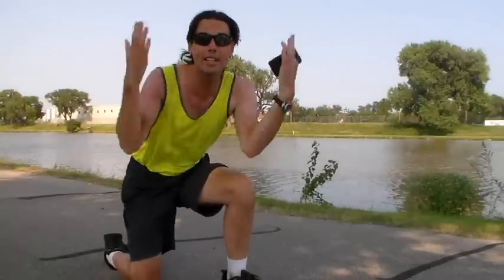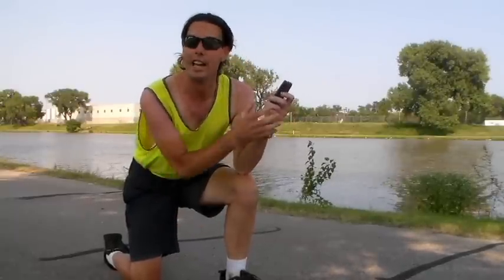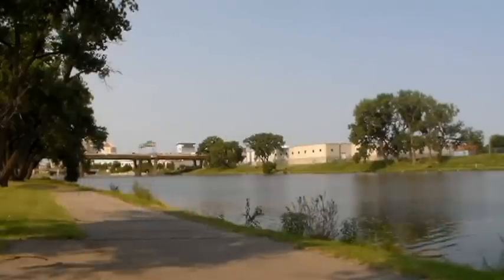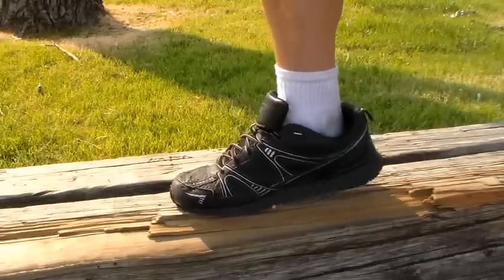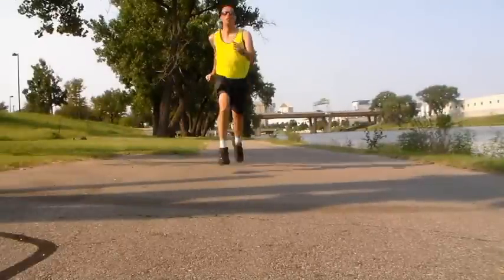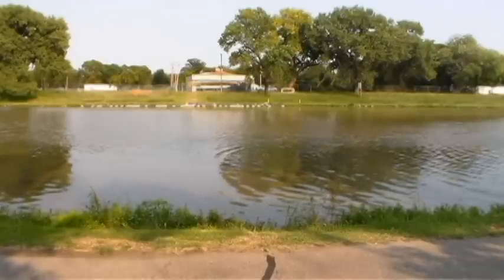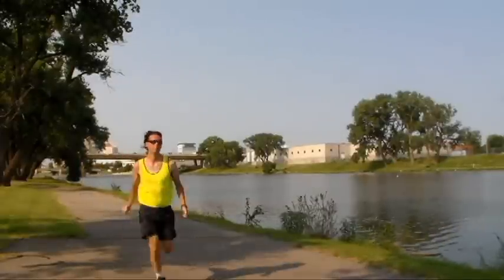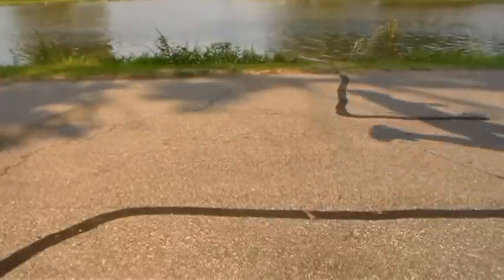🏃 3 RUNNING TIPS 🏃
0:00 - Running Tips
0:40 - Tip #1
1:12 - Tip #2
1:31 - Tip #3
1:48 - Explanation Tip #1
2:15 - Explanation Tip #2
2:38 - Explanation Tip #3
3:09 - Winning A Foot Race

Objective: To understand how animal terrestrial locomotion.

Tip #1) When running a sprint race, you want to land on the tips of your feet, giving you a spring forward.

Tip #2) Keep your body straight up and down and your arms at a 90* angle.

Tip #3) Do a couple warm up sprints back and forth, get your leg muscles and respiratory system ready for a high-speed race.

HOW DOES IT WORK:
Terrestrial locomotion is the movement of animals over the earth's biosphere. 1) landing on your front toes allows you to create a spring action that shoots you forward, many vertebrate terrestrial locomotives run on the tips of their feet including some running lizards. 2) keeping a straight body posture helps keep your balanced during your run as well as minimizes the amount of energy that your body needs to use allowing you to put more energy into the leg muscles to move you faster. Moving your arms straight through mimics the 4-legged animals we evolved from creating maximum efficiency. 3) doing a couple short back and forth sprints helps to warm up the leg muscles and get your respiratory system ready to deliver a high oxygen demand that comes with high-speed running. Many vertebrate animals such as the cheetah have large lungs and huge hearts allowing them the maximum amount of oxygen circulation. all vertebrate animals: fish amphibians, reptiles, mammals and birds have adapted to terrestrial locomotion evolving appendages that aid in pushing off the ground.

"Animal Locomotion (Animal Atlas)" "Amazing Science - Slithering Snakes: The Science behind Animal Locomotion" "Eadweard Muybridge's Animal Locomotion: Stop-Motion Photography Plates by Eadweard Muybridge" "Running, jumping, flying: the science of animal locomotion HD" "Bill Nye the Science Guy episodes 60 Animal Locomotion avi" "BDK-1 (The Budokon Badass Training - Yoga, Martial Arts, Animal Locomotion" "BUDOKON®ANIMAL LOCOMOTION by Kancho Cameron Shayne.mp4" "Paris: Animal Locomotion - Panasonic GH4" "Eadweard Muybridge: Animal Locomotion" "Animal Locomotion" "Bill Nye the Science Guy Season 3 Episode 20 Animal Locomotion" "1887 Muybridge's Fencing Sequence from Animal Locomotion" "Popular Videos - Animal locomotion" "Animal Locomotion: Plate #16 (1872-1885) by Eadweard Muybridge" "Edward Muybridge: Movie Examples from Animal Locomotion" "Animal Locomotion/Behavior: Turkey
CW1 Animal Locomotion Horse Galloping final" "Animal Locomotion/Behavior: Chipmunk (1)" "Animal Locomotion/Behavior: Fish" "1994 On Animal Locomotion - Willem Breuker & Johan van de Keuken" "